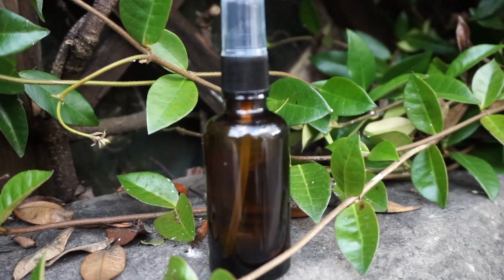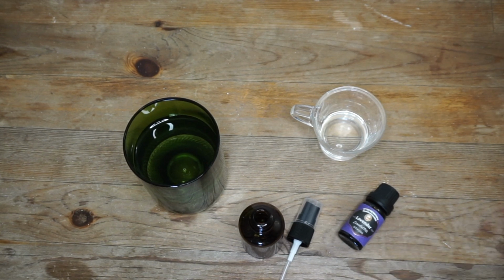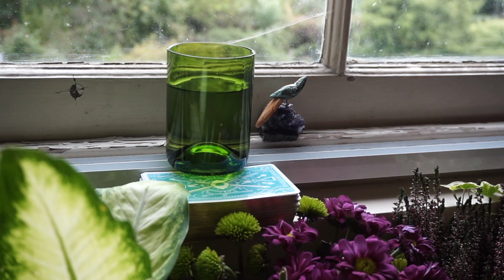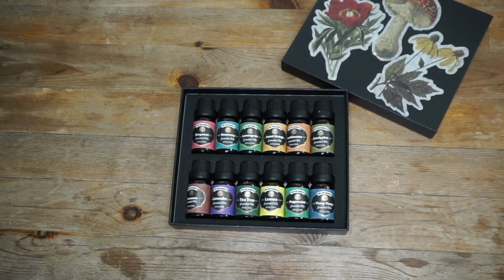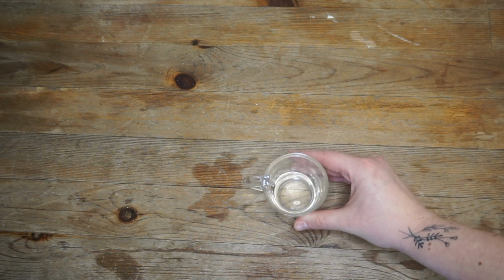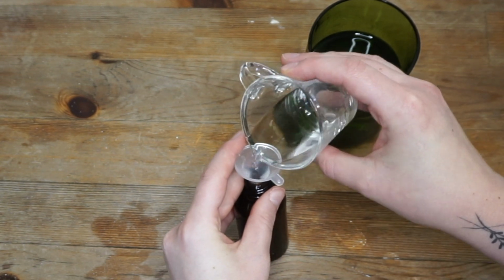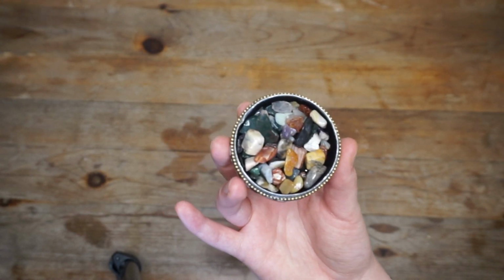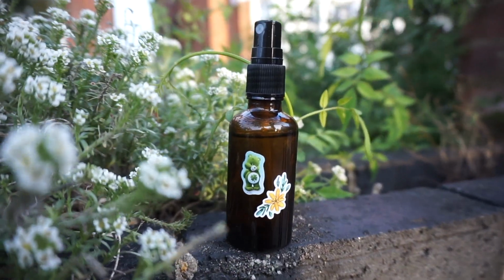How to Make a Cleansing Spray 🧚‍♀️ Easy DIY (Aura & Space Cleansing Spray)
In this video I take you through the steps to create your own spiritual spray. You can use this spray to cleanse your energy, raise your vibration, clear energy in your home and much much more.

I hope this video brings you peace while watching. My intention was to create content that I enjoy watching that helps me relax and inspires me.